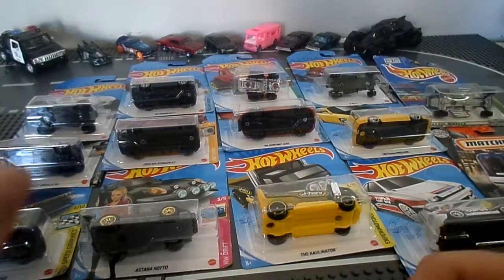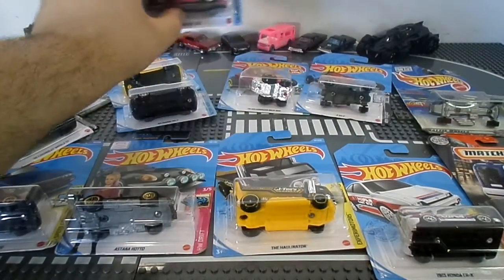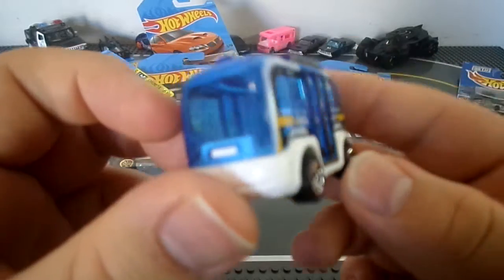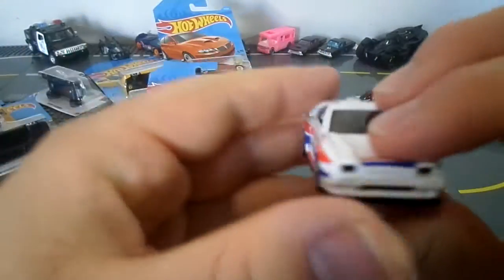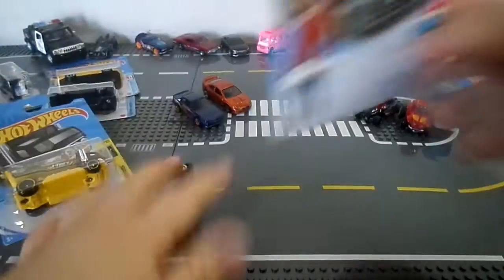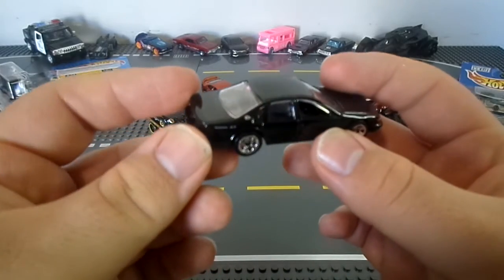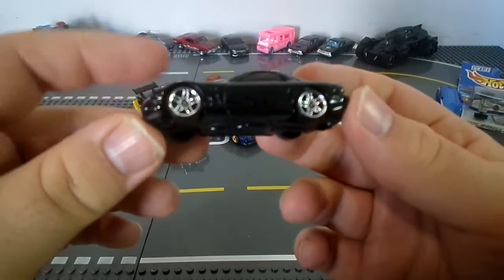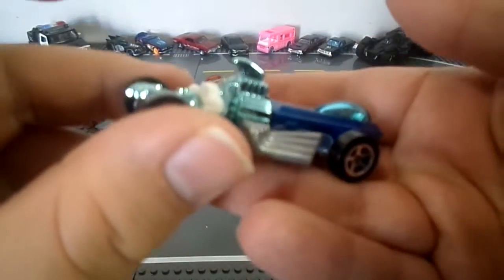Unboxing 12 New Hot Wheels Cars, plus a bonus classic model!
Let's check these sweet rides out!